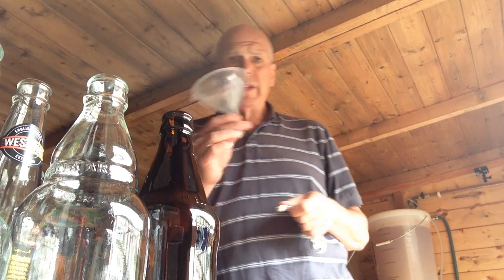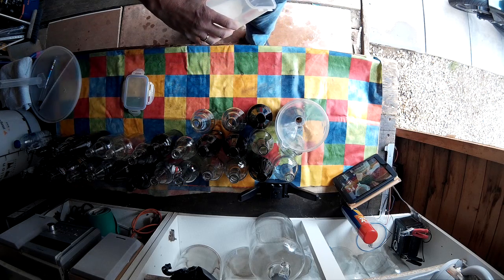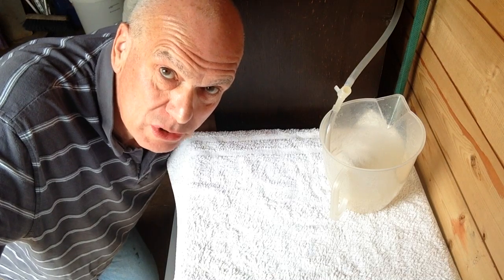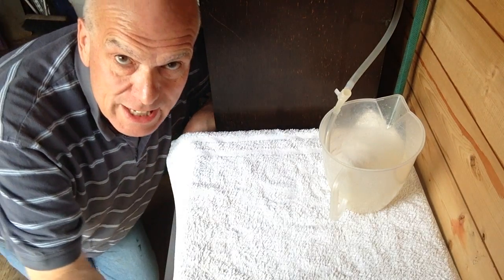The Old Farts Brewery Vlog 18 Bottle Bombs Part 2 of 3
Welcome to the Old Farts Brewery and Today: Sweet music for your ears.

Music Lonely Beer
by Noisy Neighbours

Camera: GoPro Hero 3 Silver and iPhone 4S
Editing Software: iMovie for iPhone and Final Cut Pro X for Computer